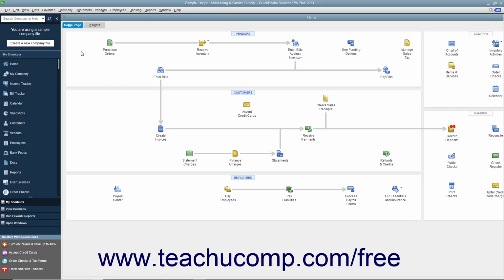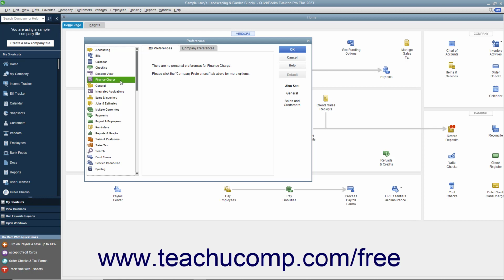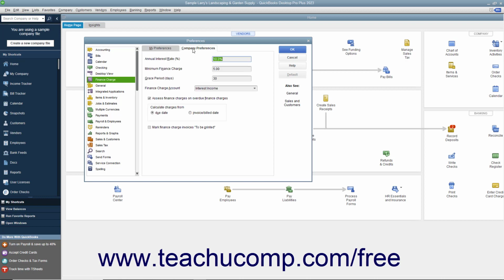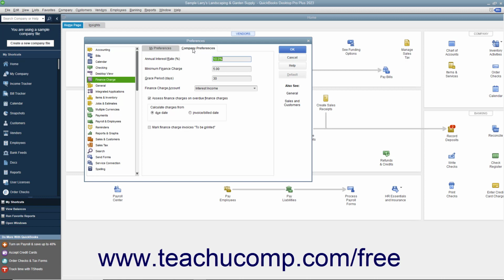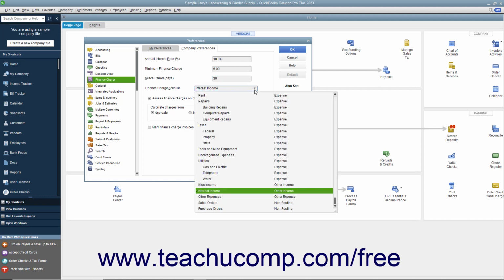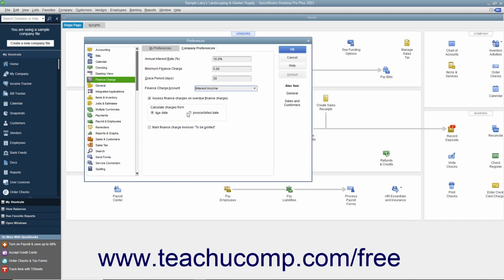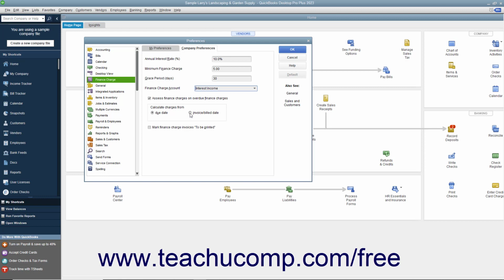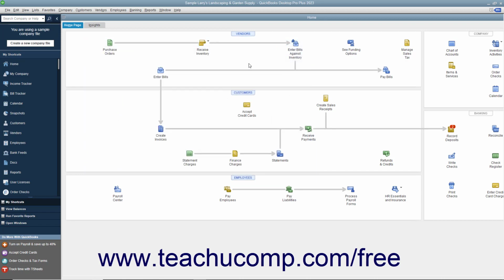How to Set Finance Charge Preferences in Intuit QuickBooks Desktop Pro 2023: A Training Tutorial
This QuickBooks tutorial video shows you how to set finance charge preferences in QuickBooks 2023.

This QuickBooks Desktop tutorial video helps you learn how to set finance charge preferences in QuickBooks Desktop 2023. This video is from our complete QuickBooks training, _Mastering QuickBooks Made Easy_ ™. *To get the full QuickBooks training, please visit:*